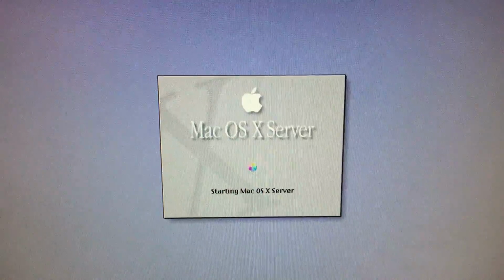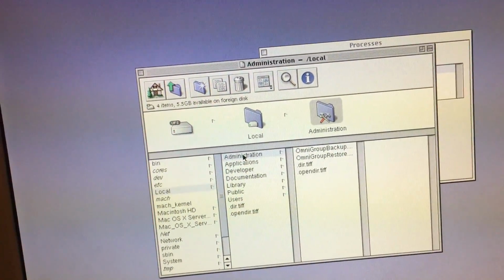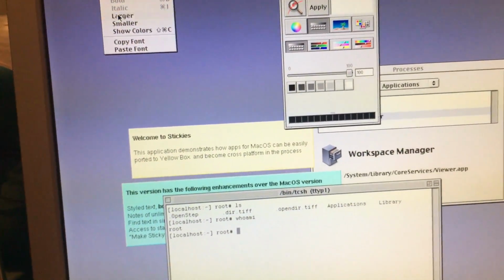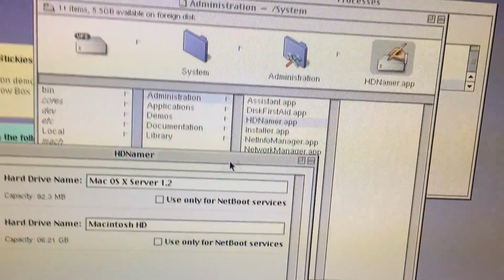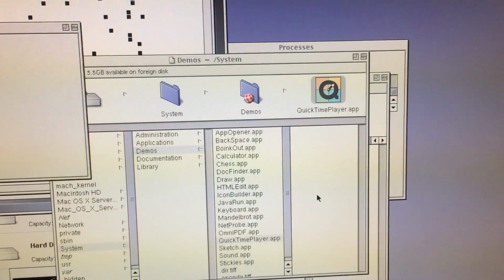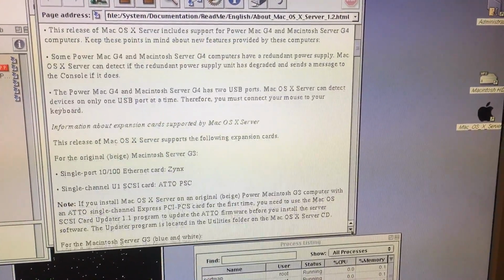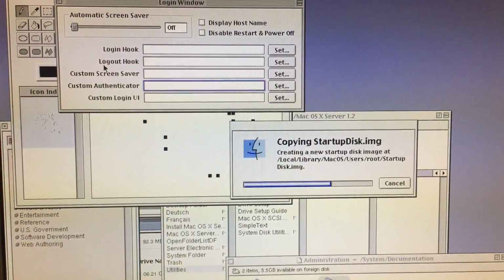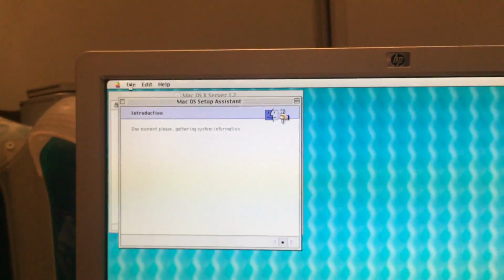Mac OS X Server 1.0 Demo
After Apple bought NeXT, the OPENSTEP Operating System was further developed, and then implemented into PowerPC computers. This is the result, Mac OS X Server 1.0, the beginning of a new era.